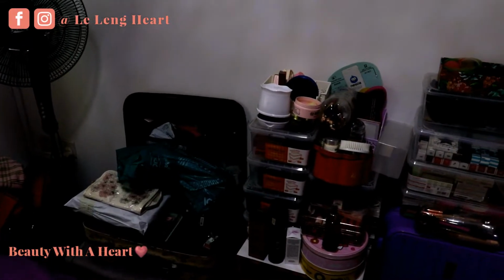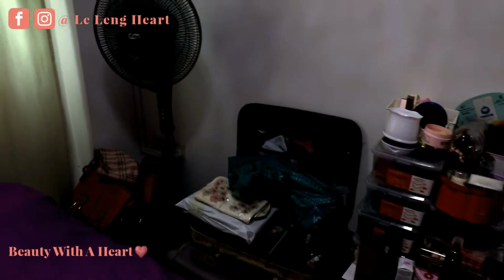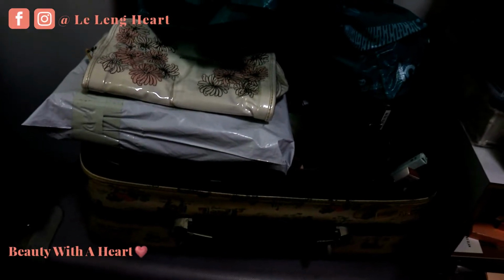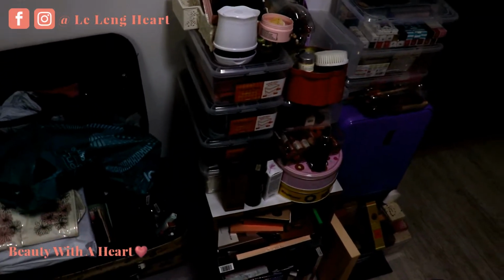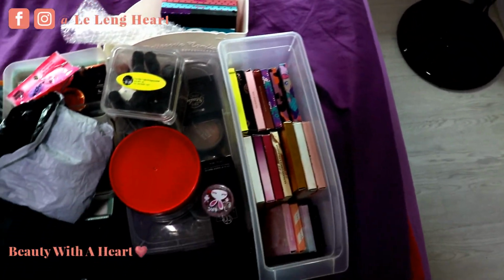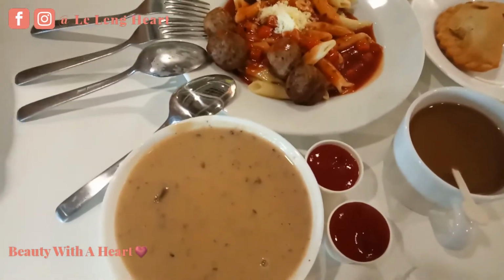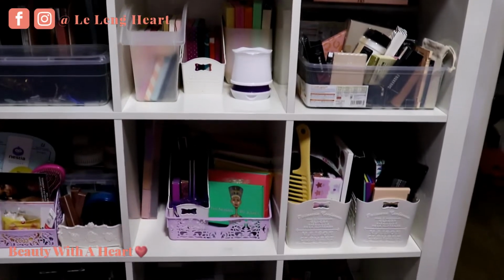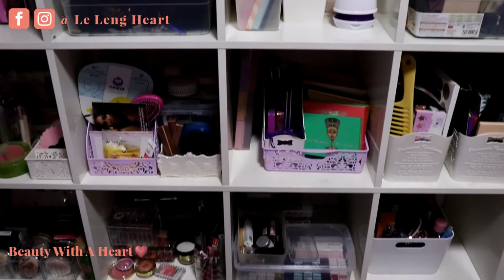Yeah! New Makeup Storage Ikea Vlog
Today I'll be sharing Yeah! New Makeup Storage Ikea Vlog.

If you are interested, please join in and share.

- Huat Ah!! | Easy, Simple Chinese New Year Makeup Look for

*Connection Time* (^.^)

*Shopping Time* (^.^)

* Makeup With Rising Phoenix:

 don't earn any commission for this. So, shop at your ease. =))

* Duvolle (Please note that I

*Great Korean Beauty at Wishtrend.com: Give 5 USD Get 5 USD

2. Colours reflected vary on your electronic devices’ resolutions.